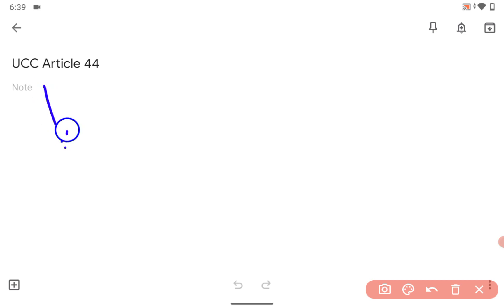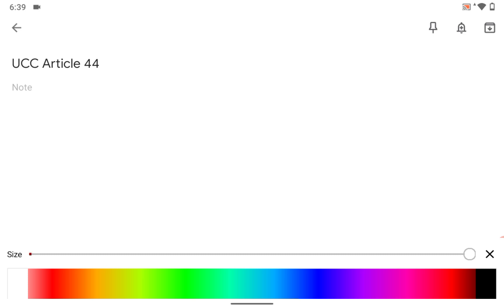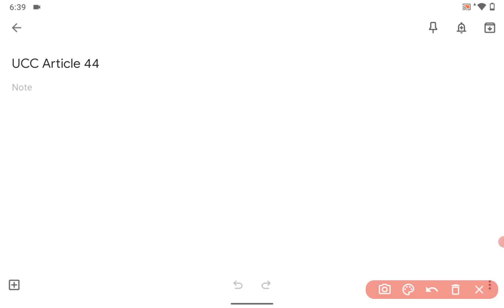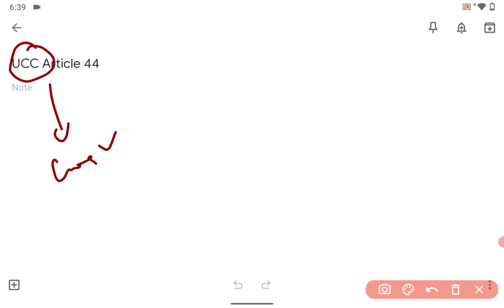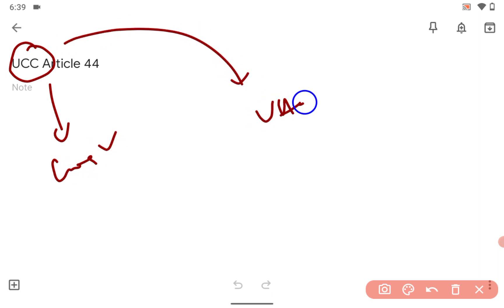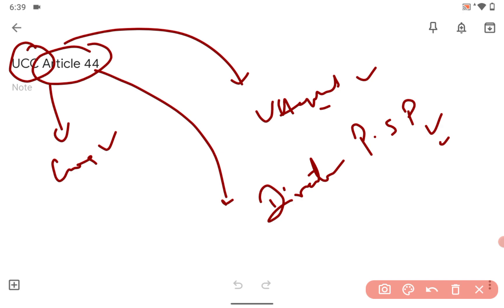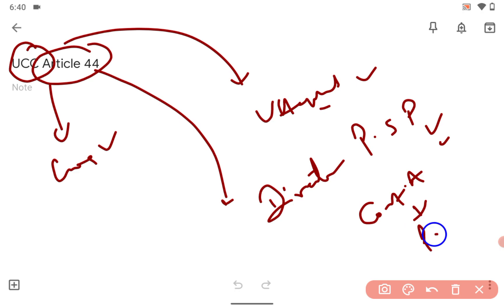28 March 2022